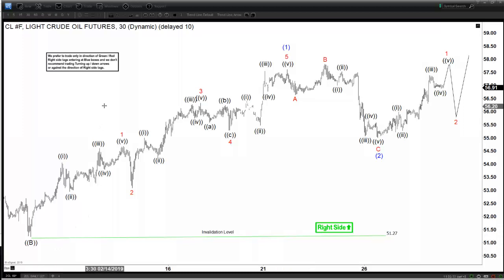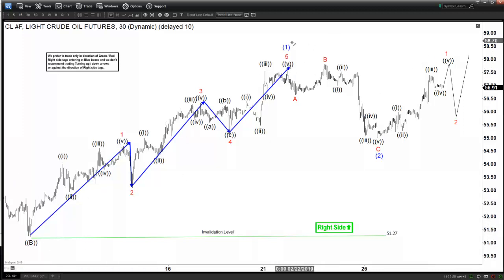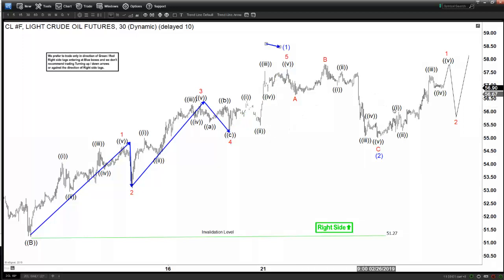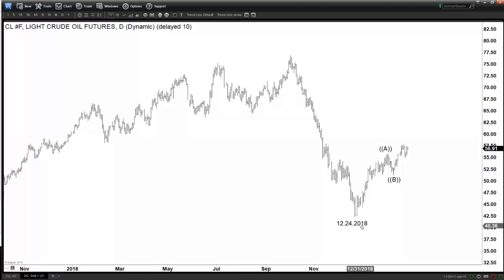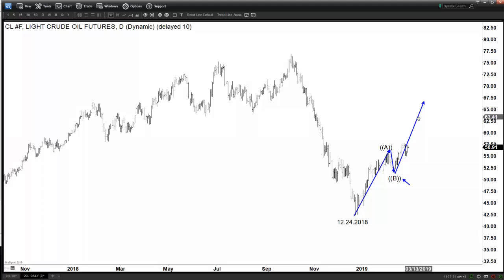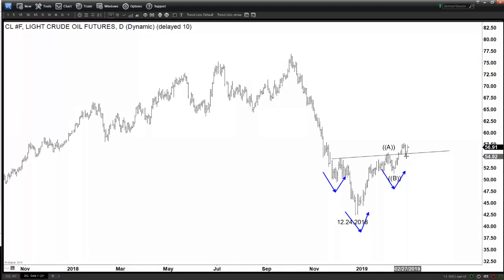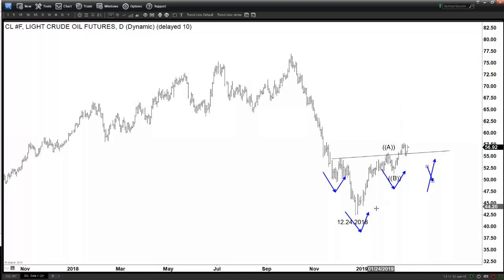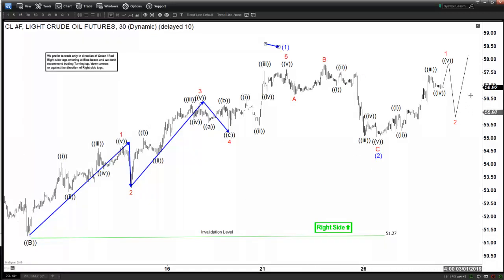Crude Oil on the Verge of a Breakout | TECHNICAL ANALYSIS | ELLIOTT WAVE FORECAST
This video explains the short term Elliott Wave path of Oil. Oil is on the verge of a breakout to the upside & soon will get confirmation.

✪ Important Tags